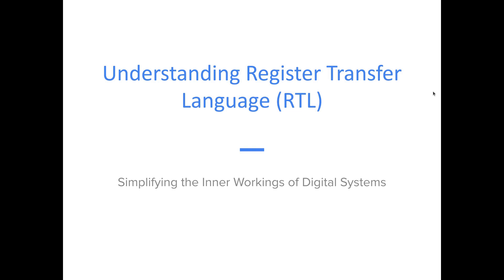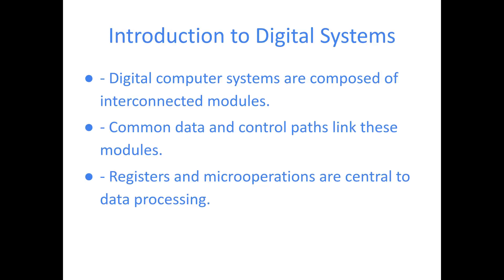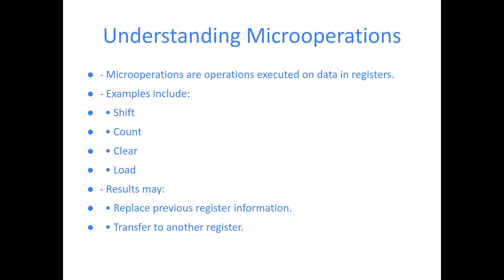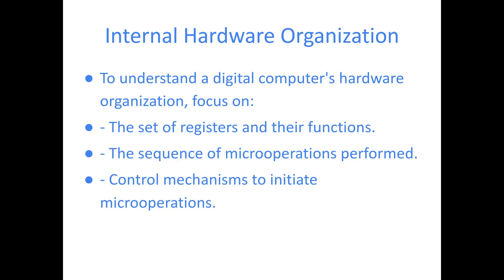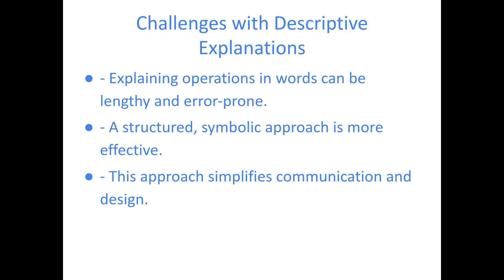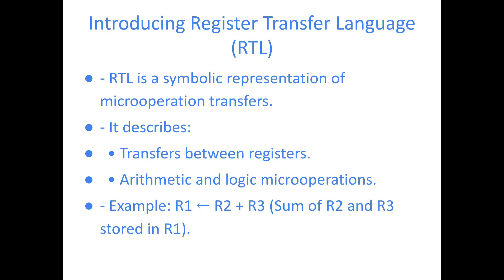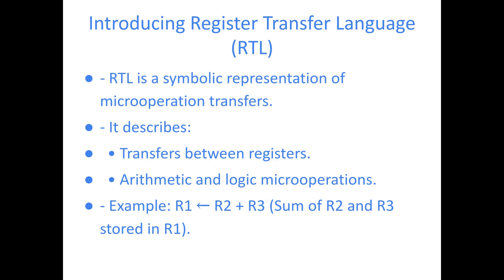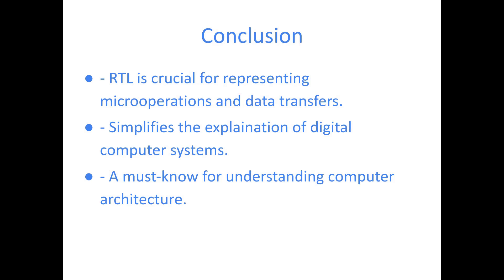Understand Register Transfer Language (RTL) in under 3 minutes | Computer Architecture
In this video, we simplify the concept of Register Transfer Language (RTL)—an essential topic in understanding the internal workings of digital computer systems.You'll learn:✅ What is Register Transfer Language?✅ The role of registers and microoperations in digital systems.✅ Key components of a digital computer's hardware organization.✅ How RTL simplifies describing microoperations and data transfers.With clear examples and animations, we'll show you how RTL is used to represent complex operations like data transfers and arithmetic logic operations in a concise and symbolic manner.Whether you're a computer science student, a beginner in digital design, or someone looking to deepen your understanding of computer architecture, this video is perfect for you!📌 Don’t forget to like, comment, and subscribe for more educational content on digital systems and computer science.💡 Keywords:Register Transfer Language, RTL, microoperations, registers in digital systems, digital computer hardware, data transfer, symbolic representation in computing, computer architecture basics, digital design tutorialLet us know in the comments what topics you'd like us to cover next! 😊